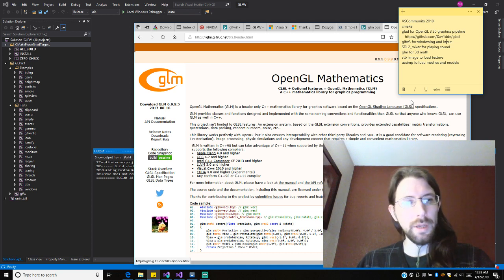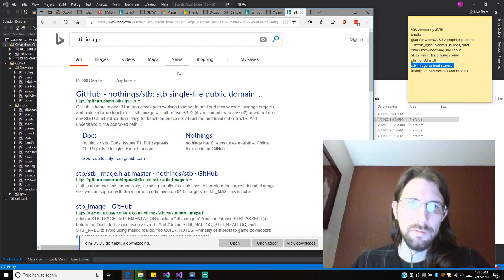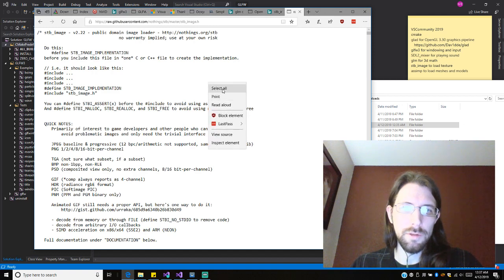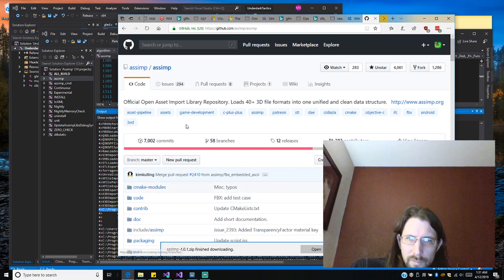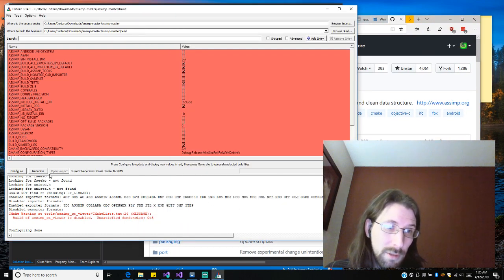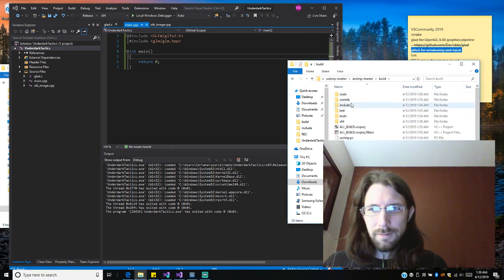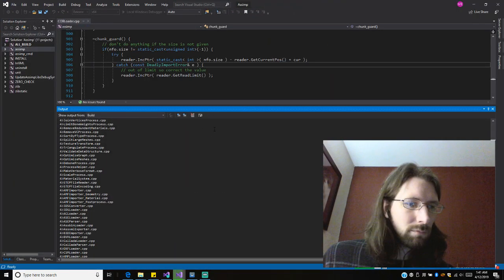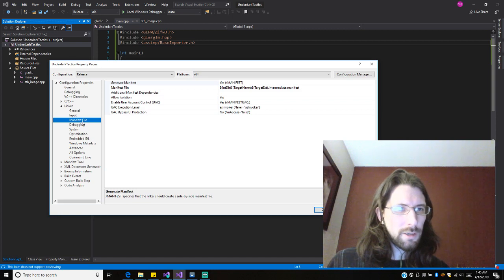OpenGL on Windows 10 - Part 2 - Preparing glm OpenGL Mathematics, stb_image, and assimp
This series is a set of videos to aid program environment setup and getting started programming your own custom C++ Open GL project. The intention of this video is to document the general process of setting  up a development environment for OpenGL programming in C++ on any given computer with Windows 10. Your experience may be a little different based on the timing and the specs of your computer, but it should be general enough that you can adapt accordingly with different hardware.